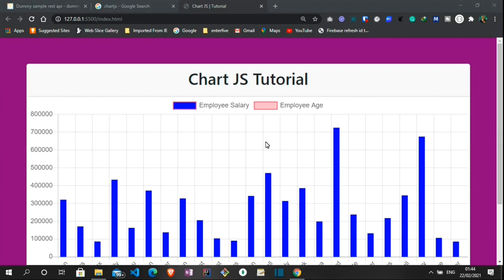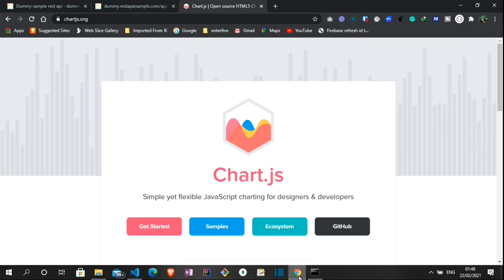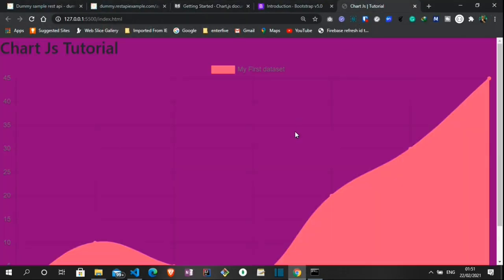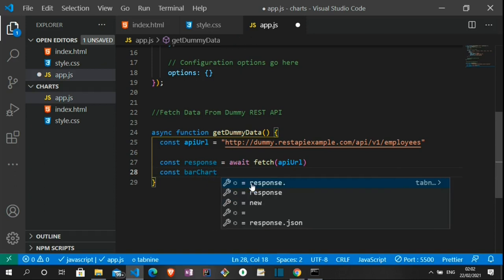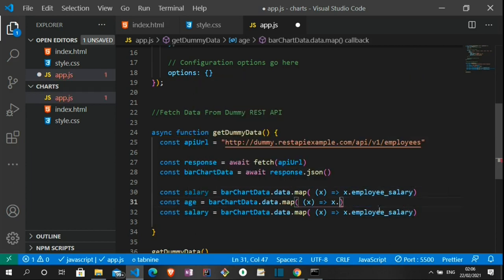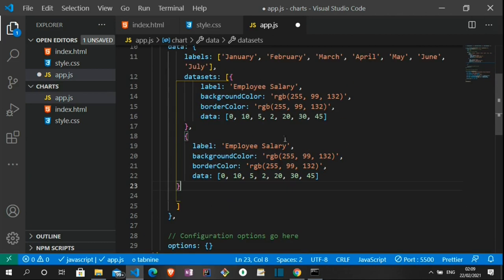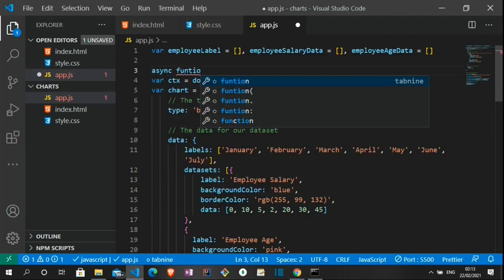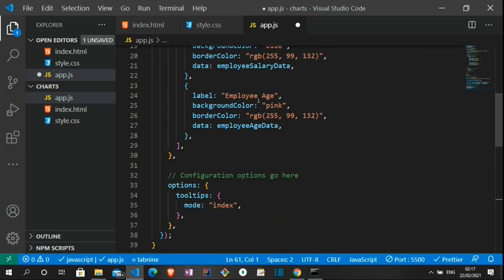Chart JS For Beginners | Working With A REST API Using JavaScript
Welcome to working with Chart JS, JavaScript, and a REST API. In this tutorial, we will be working with the  Dummy API(Link is below).  We will use the data to graph a Bar Chart.

This tutorial is beginner-friendly and very easy to follow along.